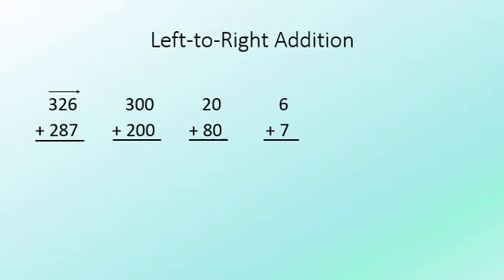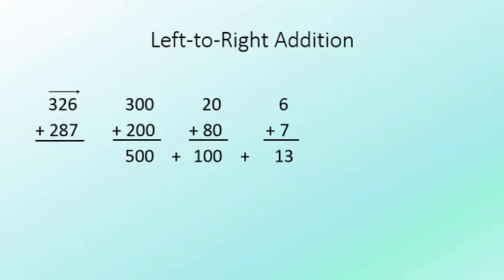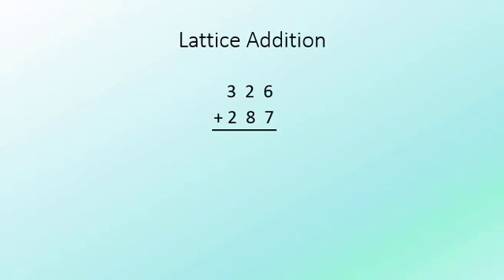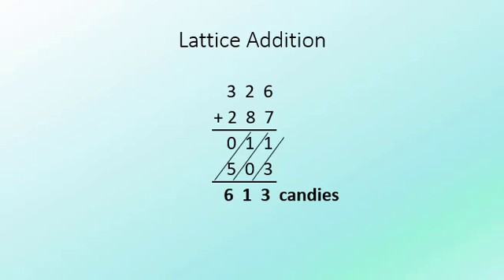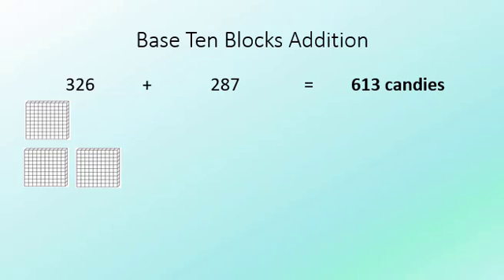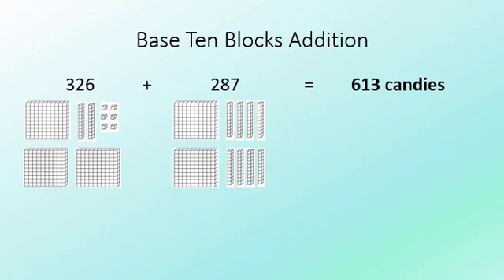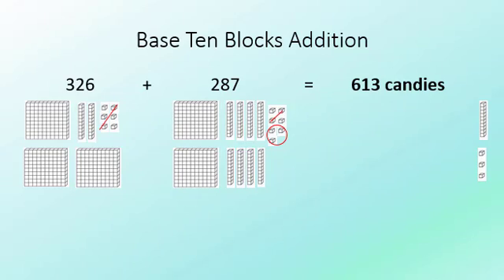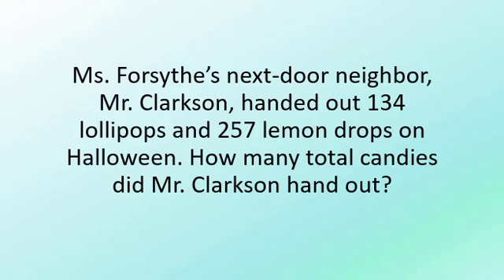EDCI 361 Project